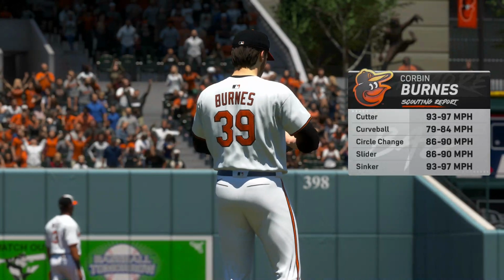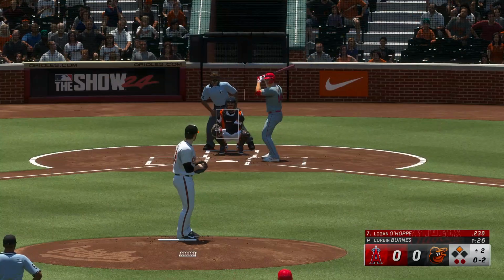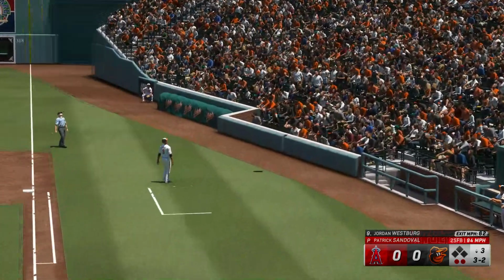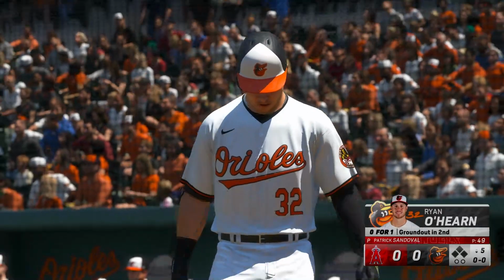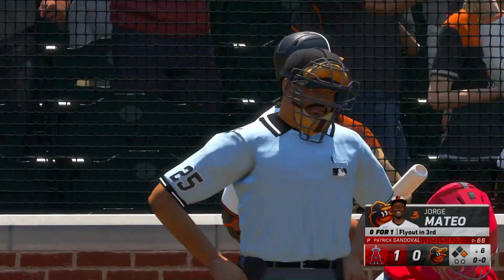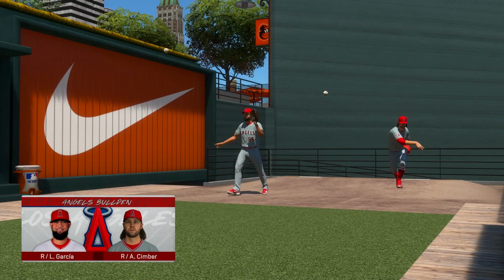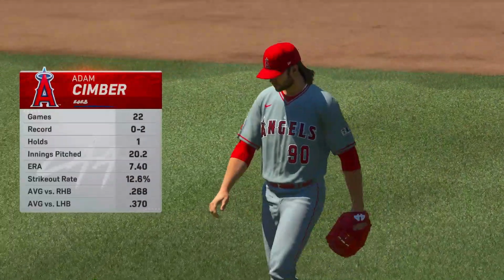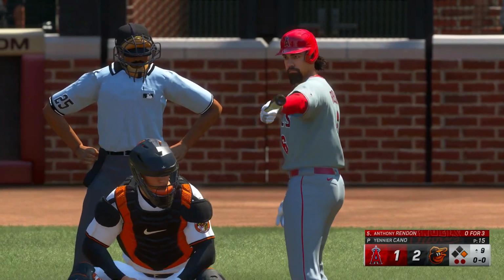MLB LIVE🔴Los Angeles Angels vs. Baltimore Orioles-31st March 2024|MLB Full Game-MLB 24